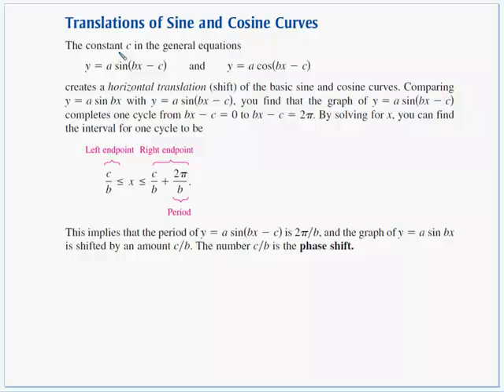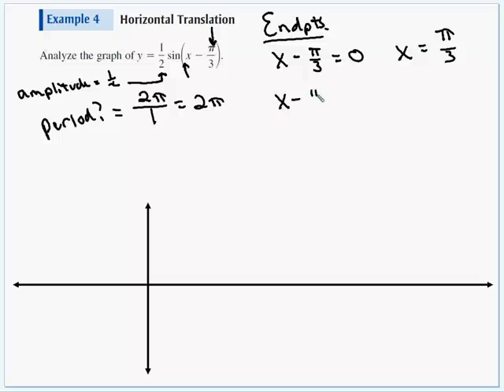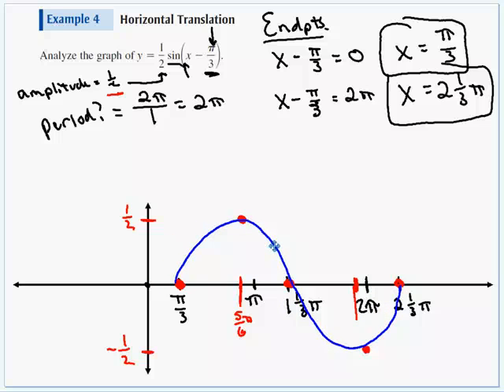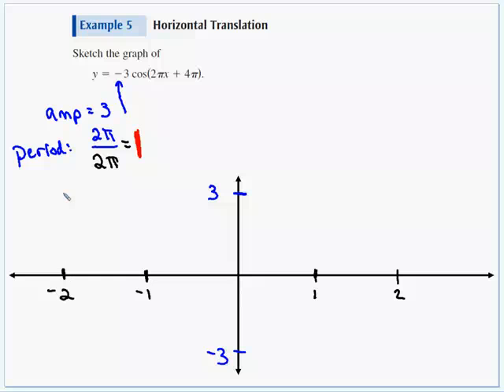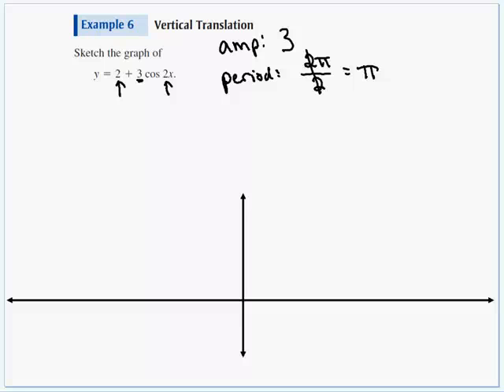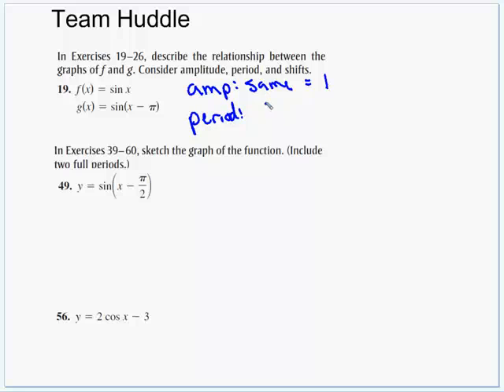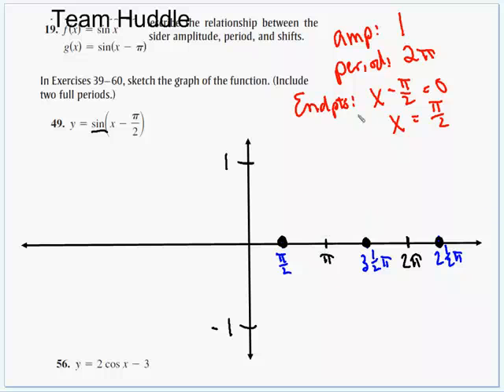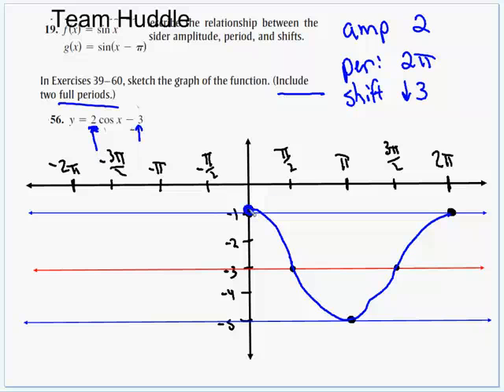6 4 Graphing Sine and Cosine day 2